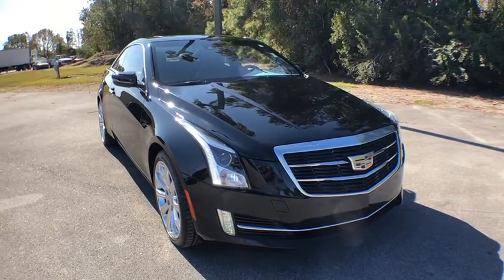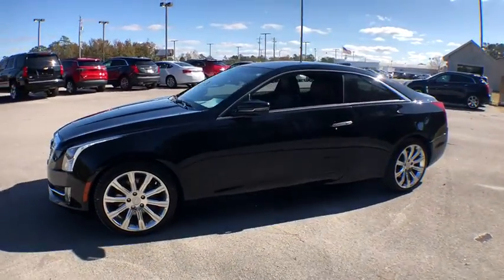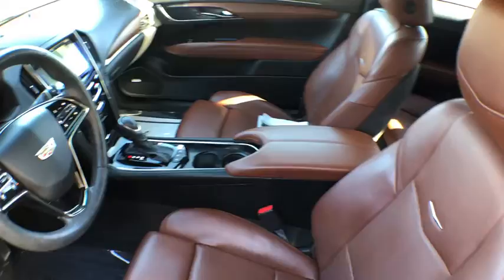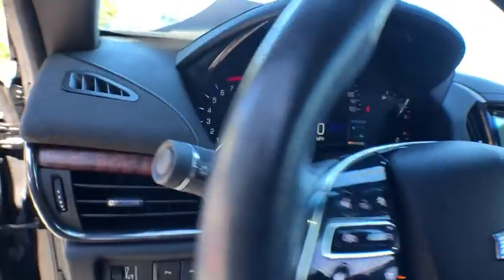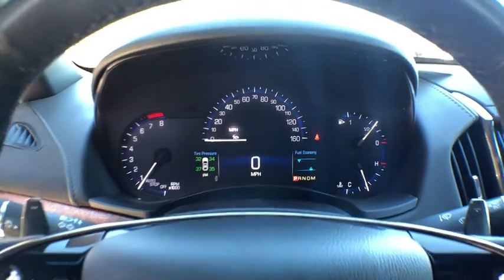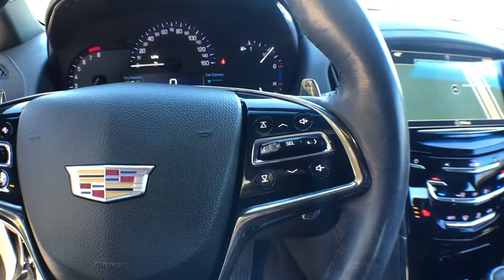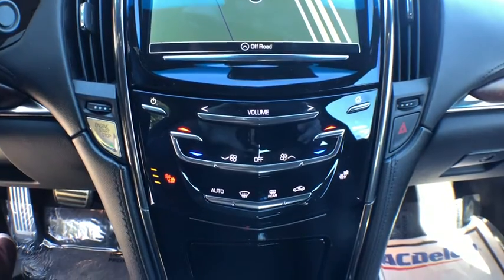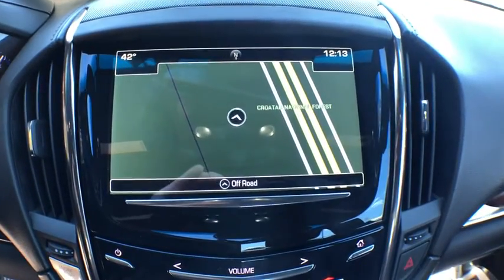2016 Cadillac ATS Coupe Jacksonville, Greenville, New Port, Morehead City, Wilmington, NC CN1628A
Black Raven Used 2016 Cadillac ATS Coupe available in New Bern, North Carolina at Trent Cadillac Buick GMC. Servicing the Jacksonville, Greenville, New Port, Morehead City, Wilmington, NC area.
2016 Cadillac ATS Coupe Performance Collection RWD - Stock#: CN1628A - VIN#: 1G6AC1RS0G0123266

Calling all enthusiasts for this sexy and agile 2016 Cadillac ATS Coupe Performance Collection RWD. Take pleasure in the buttery smooth shifting from the Automatic transmission paired with this high output Gas V6 3.6L/222 engine. With an incredible amount of torque, this vehicle deserves a passionate owner! It is well equipped with the following options: WHEELS, 18 X 8 (45.7 CM X 20.3 CM) POLISHED ALLOY (STD), TRANSMISSION, 8-SPEED AUTOMATIC (STD), SUNROOF, POWER, SEATS, FRONT BUCKET (STD), RECEPTACLE, POWER, 110V, LOCATED IN REAR OF FRONT CENTER CONSOLE, PERFORMANCE PREFERRED EQUIPMENT GROUP includes standard equipment, KONA BROWN WITH JET BLACK ACCENTS, SEMI-ANILINE LEATHER SEATING SURFACES (With natural finish Sapele wood trim., ENGINE, 3.6L V6, SIDI, DOHC, VVT WITH ACTIVE FUEL MANAGEMENT AND AUTOMATIC STOP/START (335 hp [250 kW] @ 6800 rpm, 285 lb-ft of torque [386 N-m] @ 5300 rpm) (STD), CADILLAC CUE INFORMATION AND MEDIA CONTROL SYSTEM WITH EMBEDDED NAVIGATION AM/FM stereo with embedded navigation, 8 diagonal color information display, three USB ports, auxiliary input jack, Natural Voice Recognition and Phone Integration for Apple CarPlay capability for compatible phone, and CADILLAC CUE AND NAVIGATION includes all (Y24) Cadillac CUE and Surround Sound content, plus (IO6) Cadillac CUE with Embedded Navigation and (KI6) 110V power receptacle. Pick up your friends and hit the road in this fabulous and whimsical Cadillac ATS Coupe. Visit Trent Cadillac Buick GMC located at 1707 Highway 70 East, New Bern, NC 28560 for a hassle-free deal!